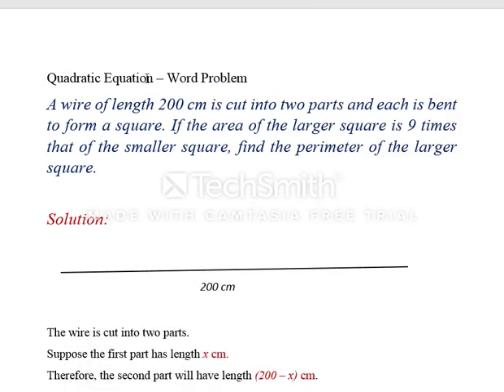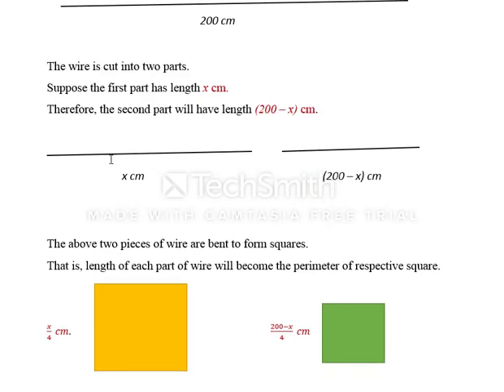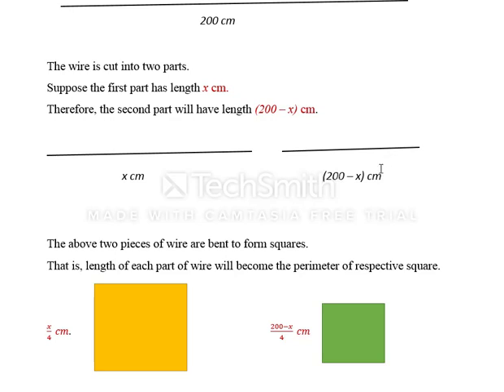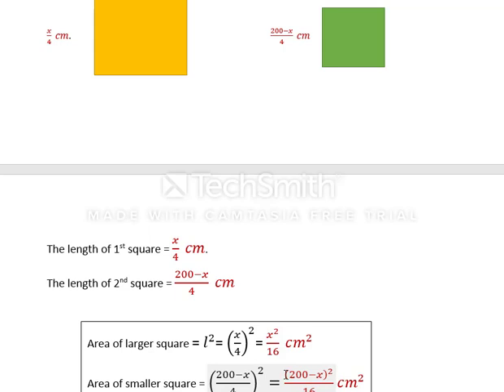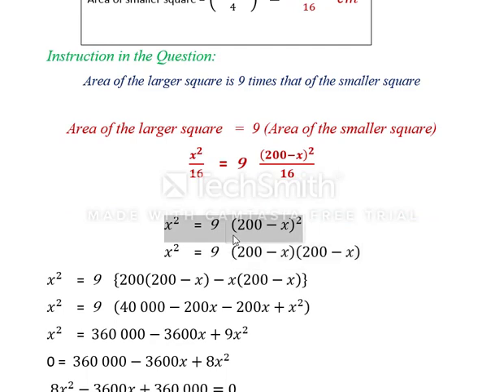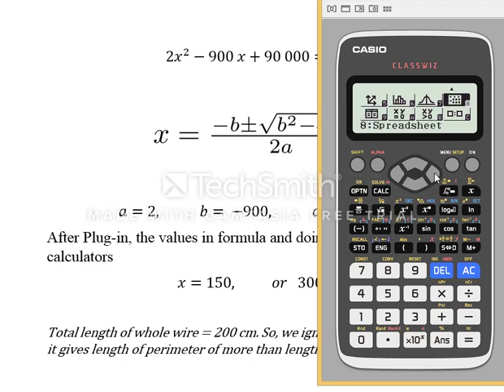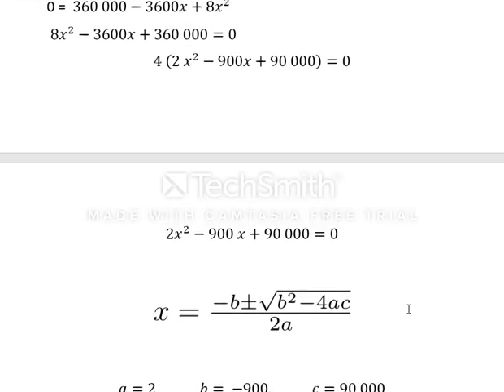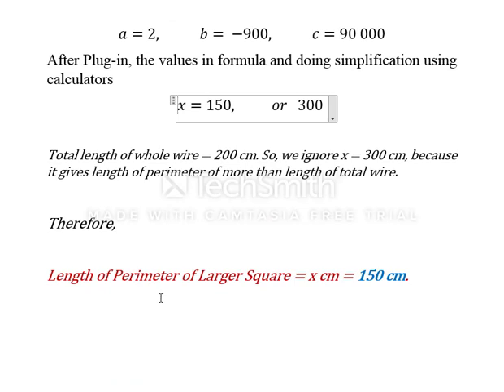Quadratic Equation - Word Problem (Area, Perimeter using Wire)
This is application of Quadratic Equation in real life. The question is about perimeter of that was formed from a length of wire.